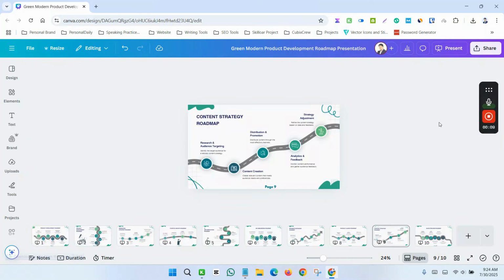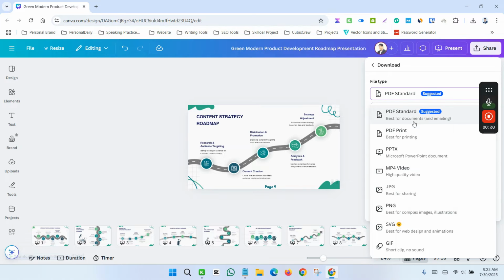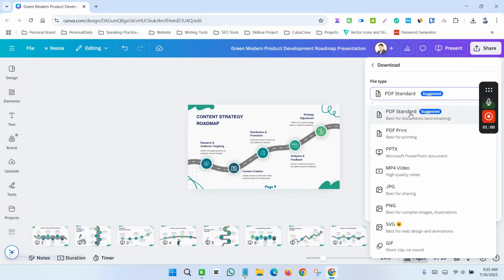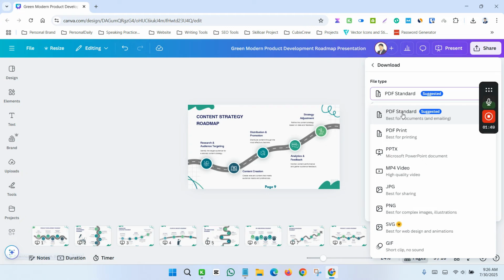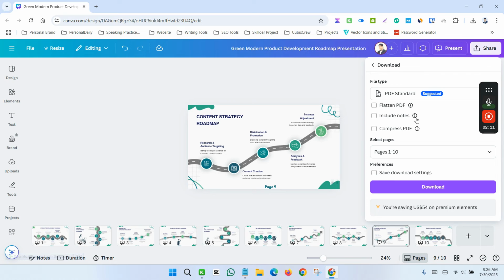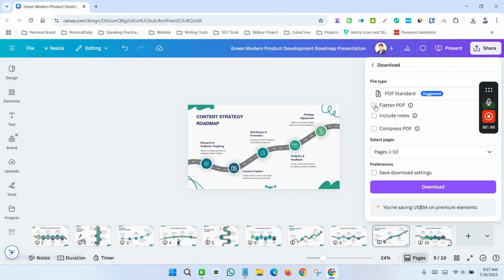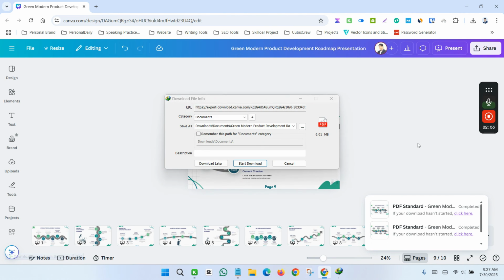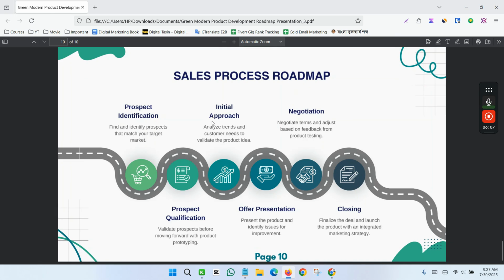How to Save Canva as PDF (Quick & Easy Guide)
How to save Canva as PDF in seconds! Learn the easiest way to export your Canva designs as high-quality PDFs for free. Perfect for beginners & pros!
Are you looking for the fastest way to save your Canva designs as professional PDF files? In this tutorial, we walk you through the entire export process so you can share your work with confidence. Whether you are building a digital ebook or preparing a flyer for professional printing, choosing the correct settings in Canva makes all the difference.

This video breaks down everything you need to know about the different PDF formats available in the share menu. You will learn the specific use cases for PDF Standard versus PDF Print and how to ensure your visuals look crisp and professional every time. We also cover essential export options that many users overlook. You will see how to flatten your PDF to turn your design into a single image per page, which is great for protecting your layout. We also discuss how to include design notes for your team and how to use the compression tool to keep your file sizes small for easy emailing. By the end of this video, you will be able to download your Canva projects in the perfect format for any situation.

Chapters
0:00 How to Export Canva to PDF
0:15 PDF Standard vs PDF Print explained
0:45 Best settings for digital sharing
1:10 Using the Flatten PDF feature
1:35 Including notes and compressing files
2:00 Final download and preview
2:20 Wrap up and subscribe

On digiWhisper, I bring you the best daily tools and tech tips to make your work smarter, not harder.

*� Ready to master how to save Canva as PDF?
Drop your questions or favorite Canva hacks in the comments! 🛠️✨